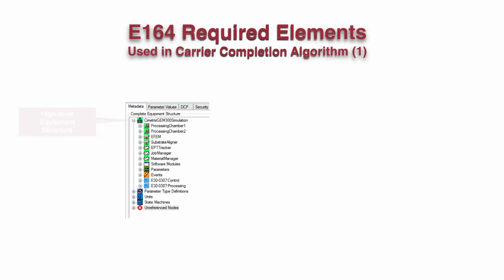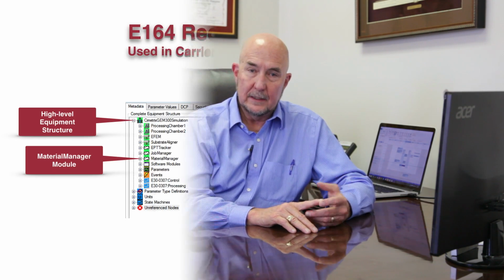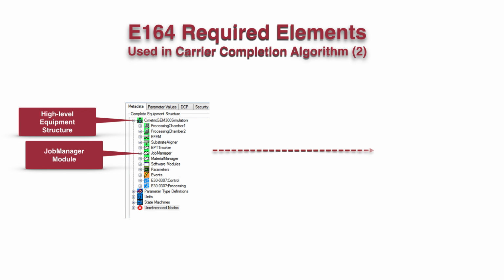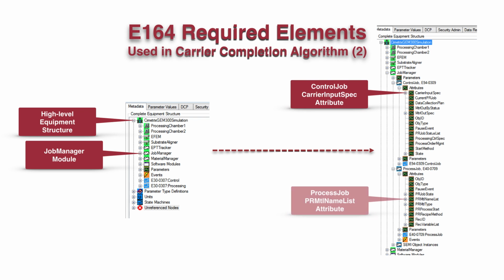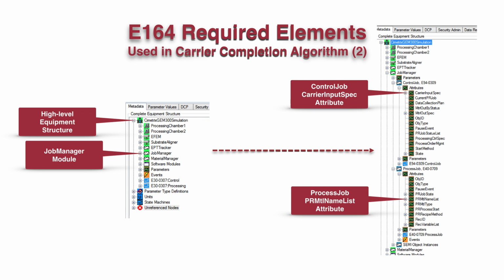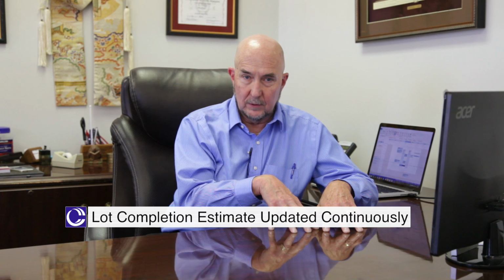Lot Completion Estimation with E165